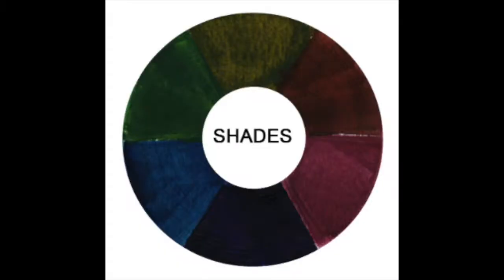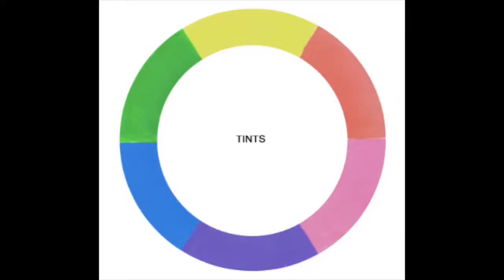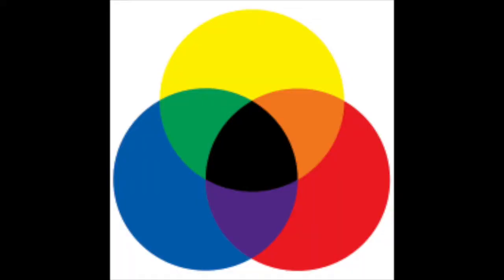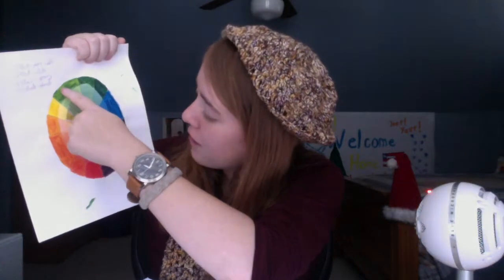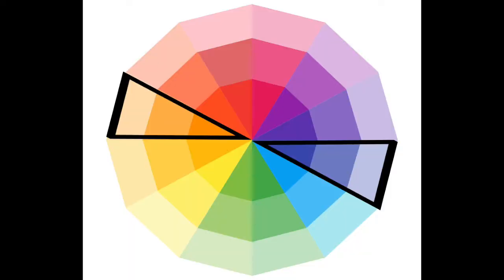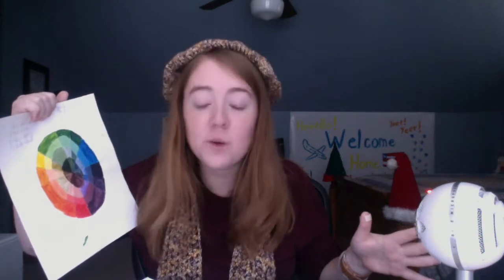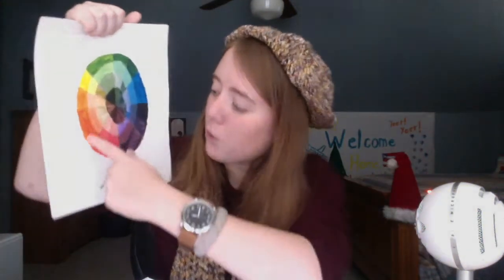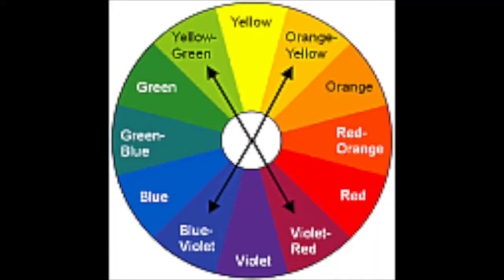What the Hay: Is color theory?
Have you ever wondered what technicalities go into making the perfect drawing or painting? Well, let me explain with a few visual aids!